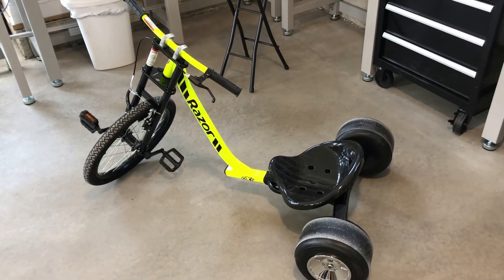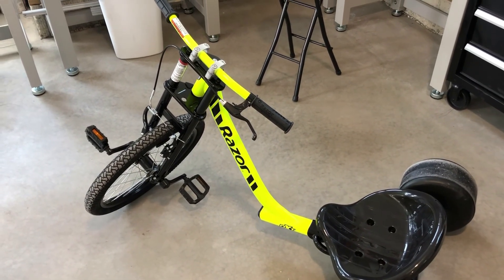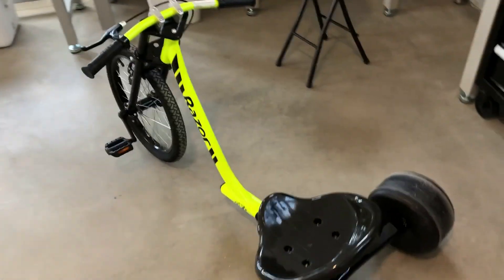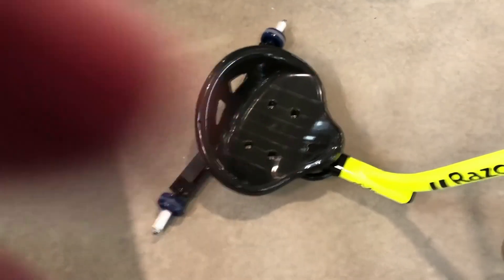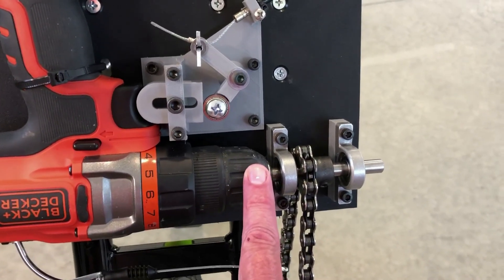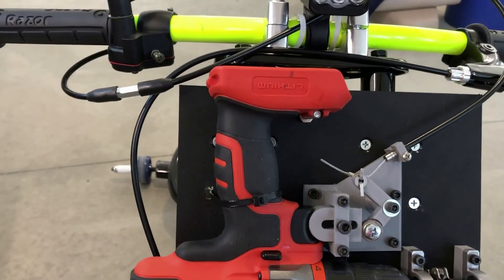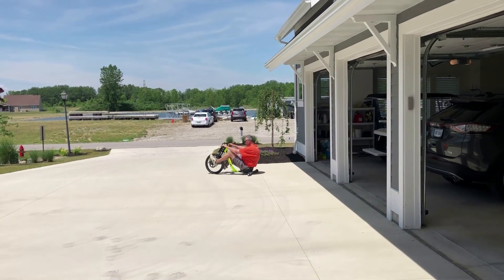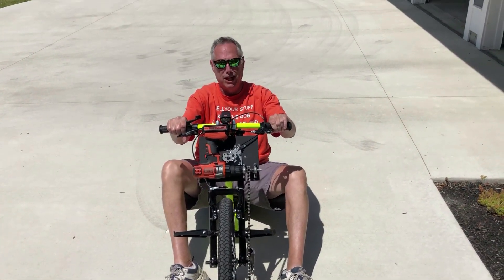Electric Drill Powered Trike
An incredibly stupid but still relatively useful conversion of a perfectly good Razor DXT Drift Trike into a electric drill powered vehicle for maintenance in the crawlspace of our house.

Kudo's to the University of Colorado students for their 2014 paper on a Drill Powered Vehicle - gave me a nice head start on designing the drill mount for this trike...

All components printed on a MakerGear M3 ID printer in PLA and PETG filaments. The mounting plate is King Starboard HDPE (source: boatoutfitters.com) machined on my Axiom AR8 CNC mill.